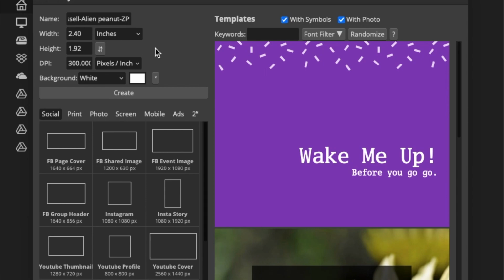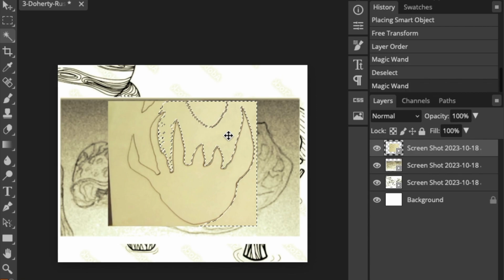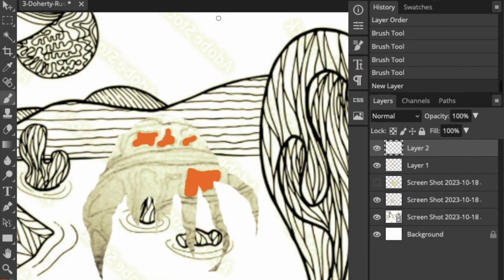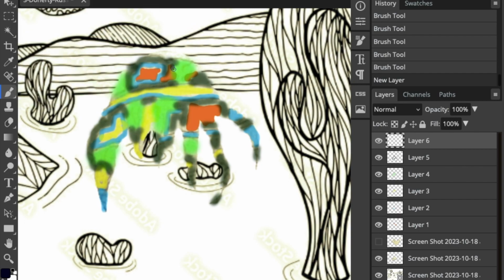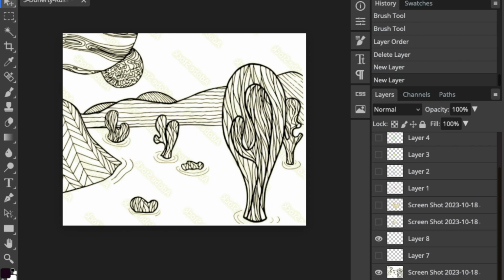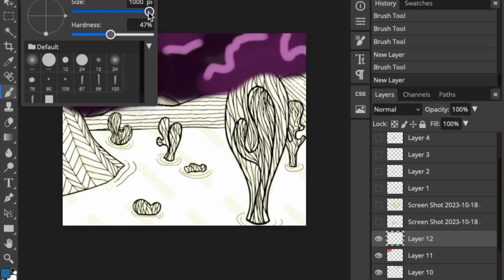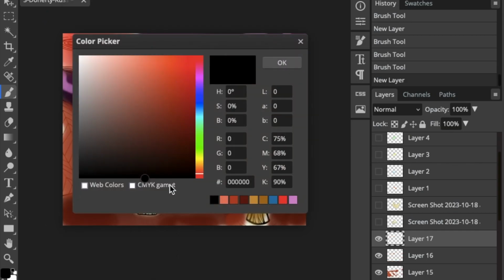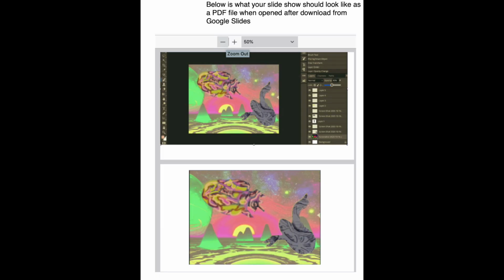10 18 2023 Alien Peanut landscape peanut